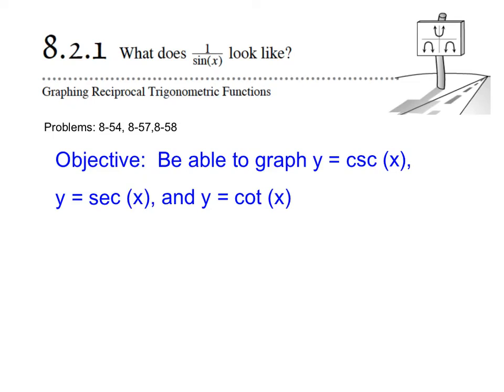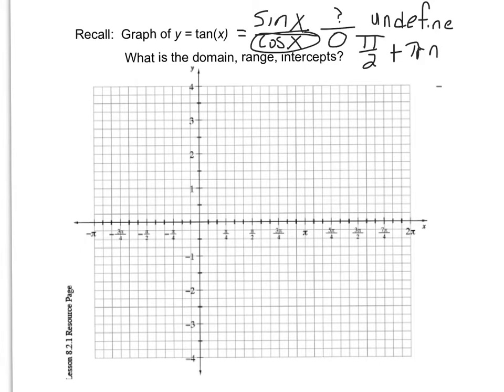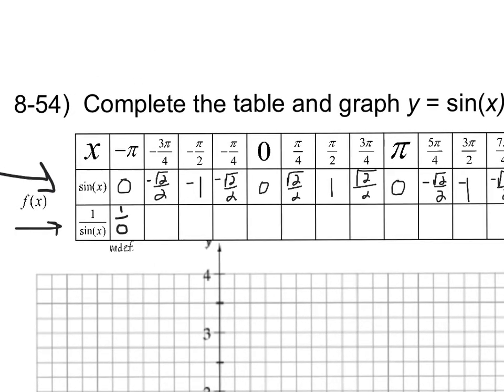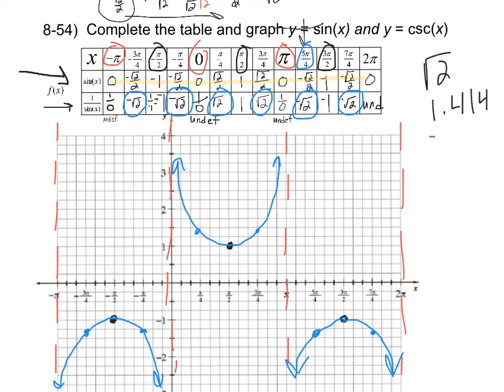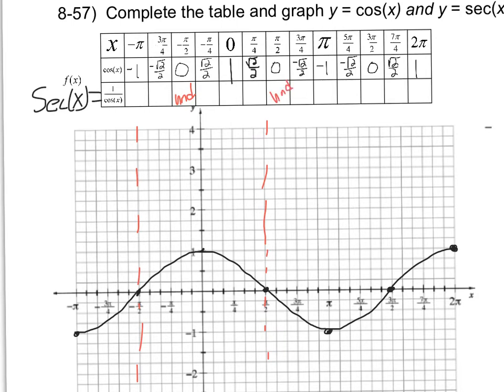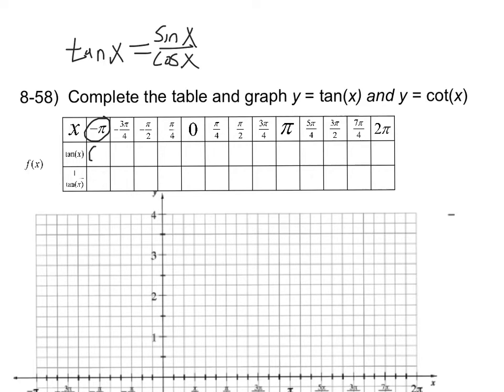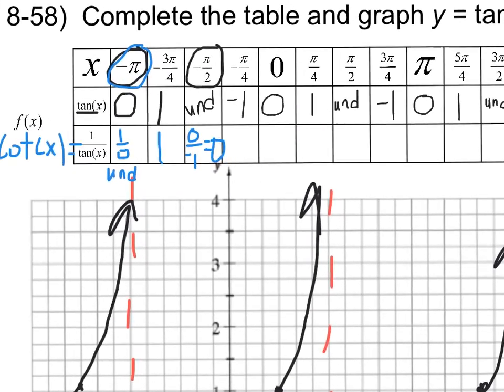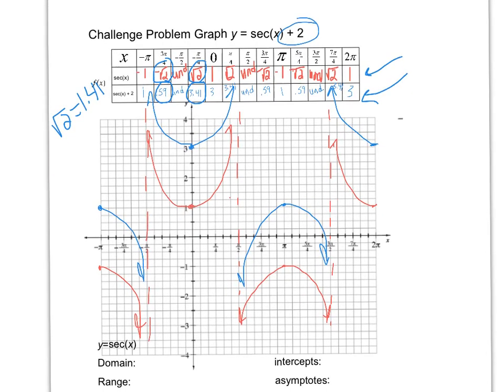Pre Calc Lesson 8.2.1